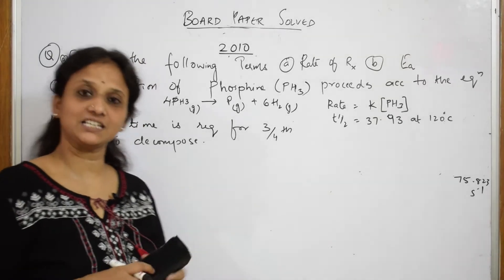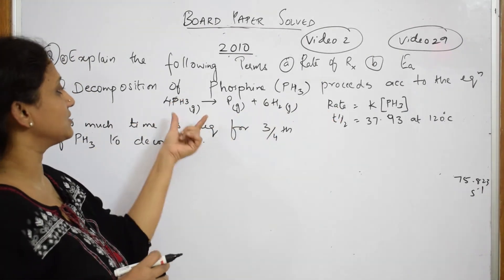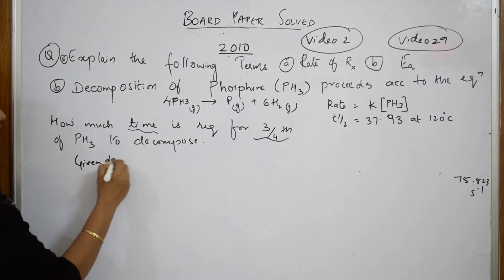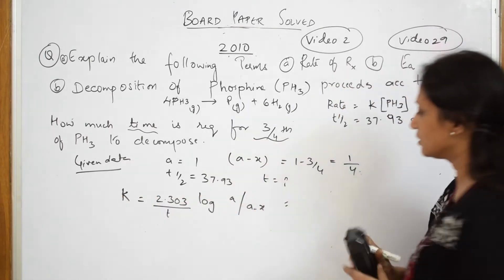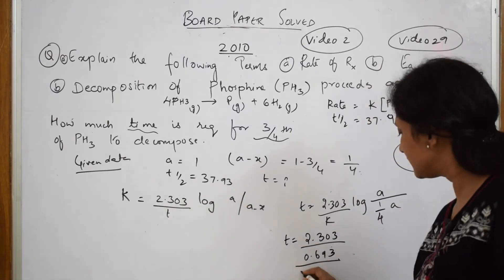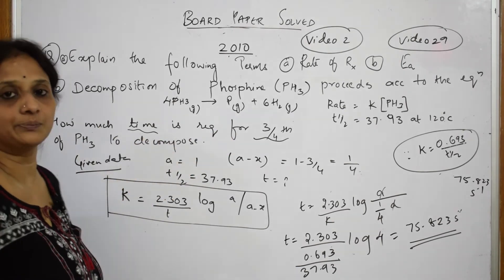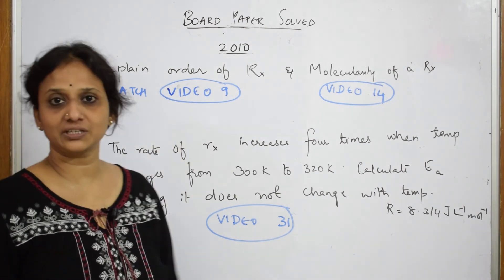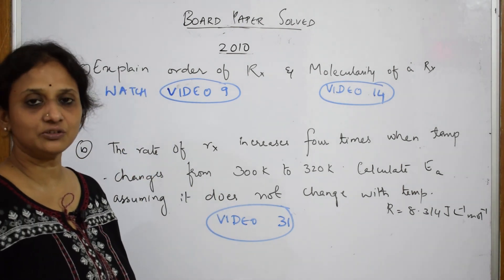🔥🔥 Chemical Kinetics | Solved Board paper -2010| 10| Unit 4| class 12| Chemistry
BIOMOLECULES

 CHEMICAL BONDING